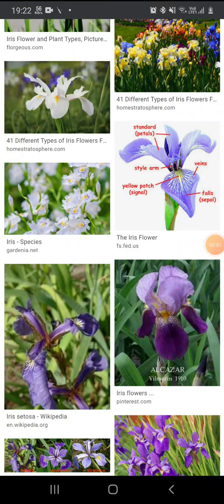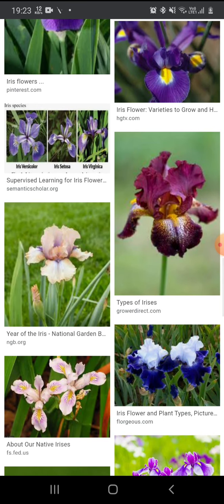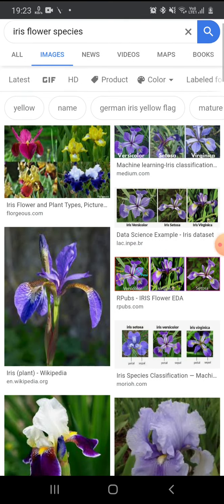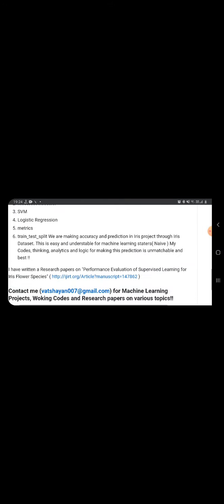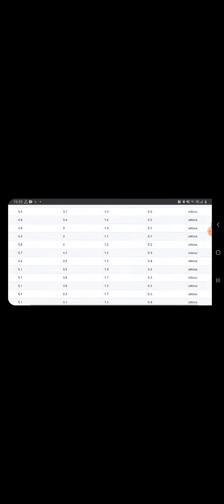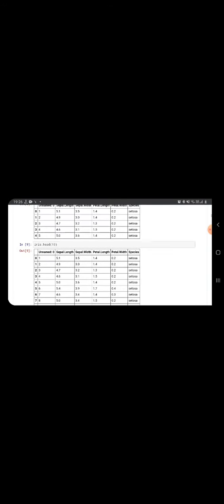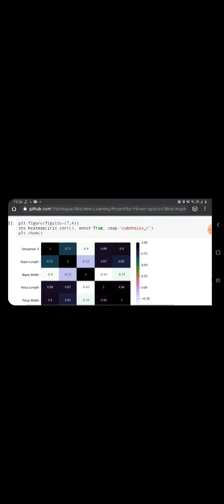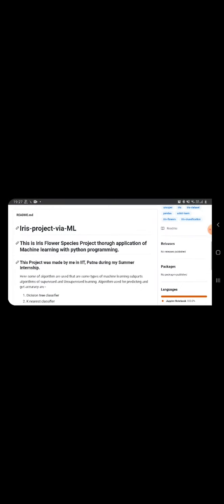B.tech Project || Flower species Project || Machine learning project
Hello friends,
This is IRIS flower species project.